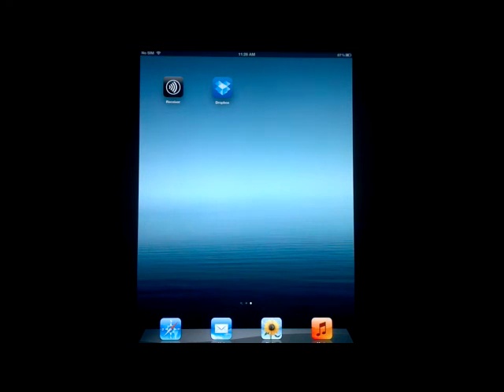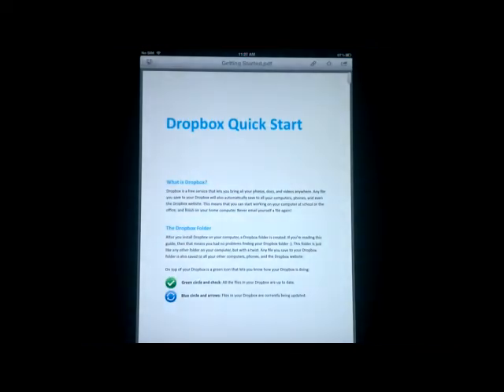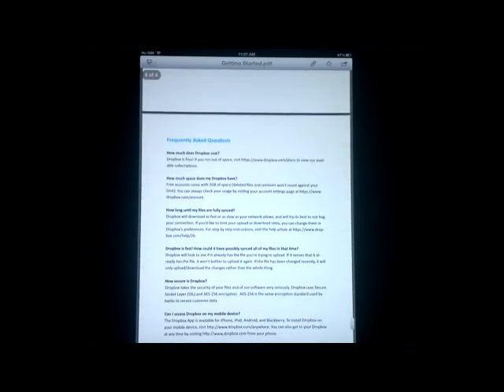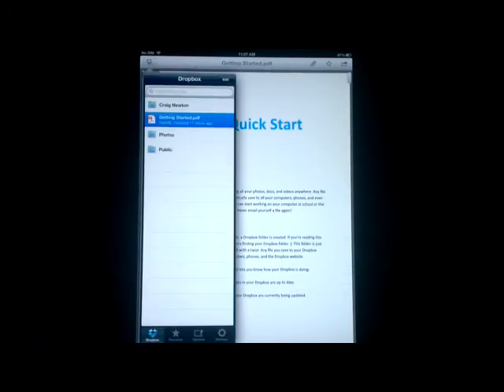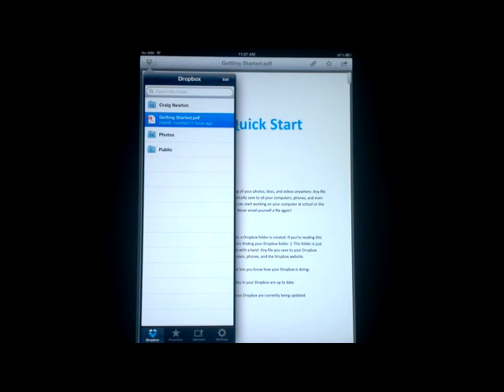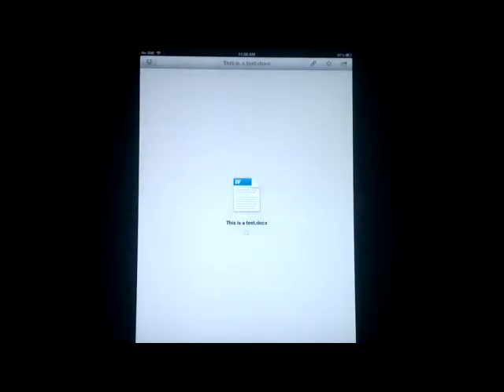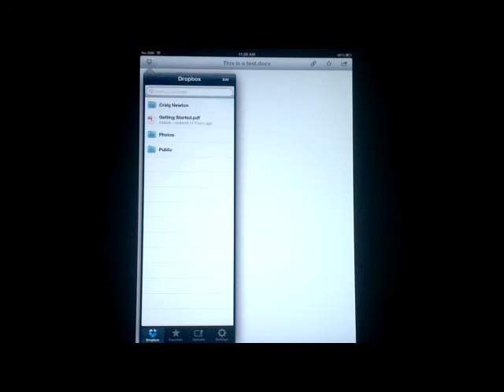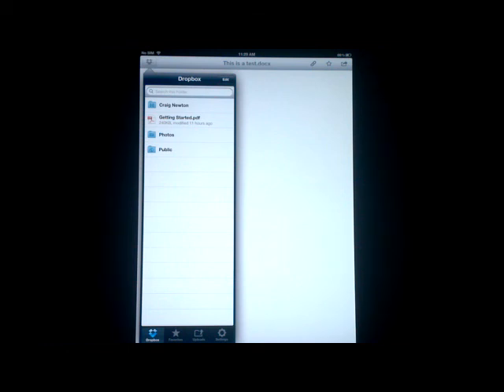Livingstones 4 Dropbox and Citrix Receiver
The fourth of 4 training videos associated with the roll-out of iPad's to staff.